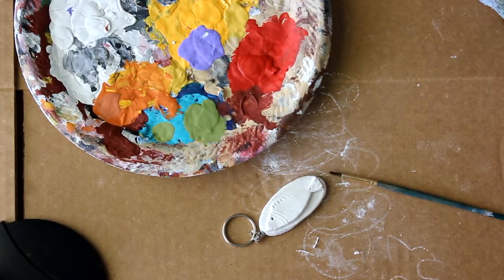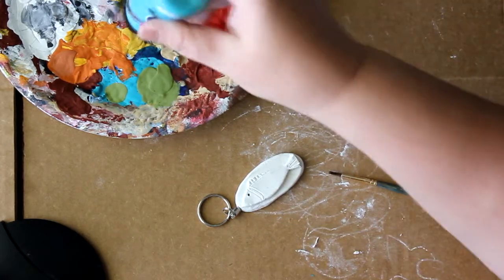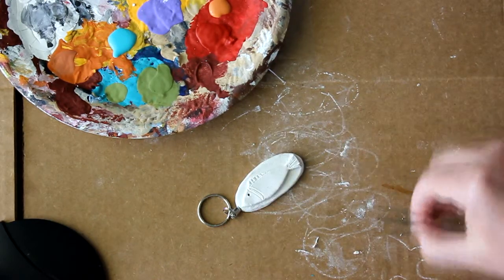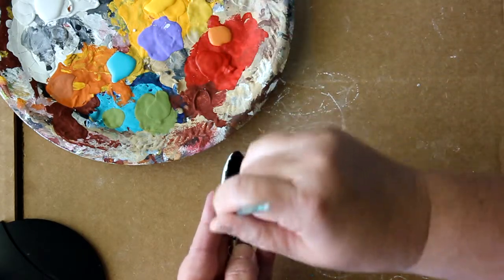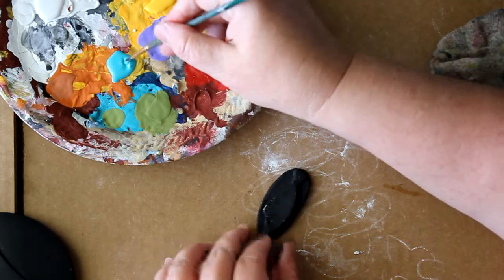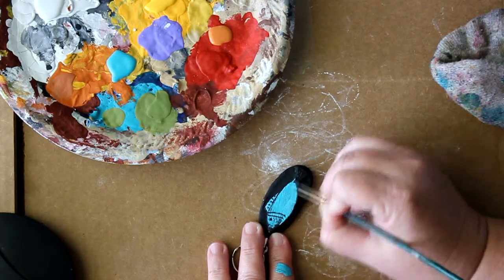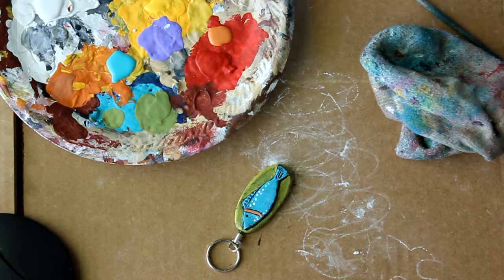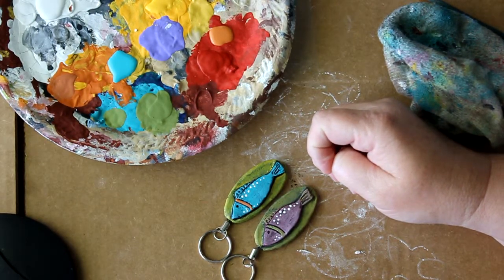How I painted the FISH key chain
Showing how I painted my fish key chain from start to finish.